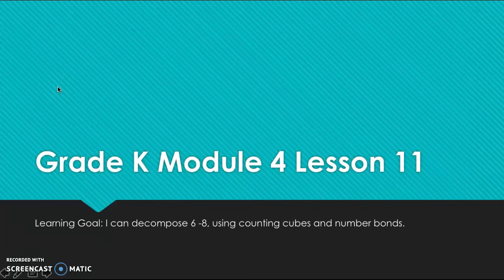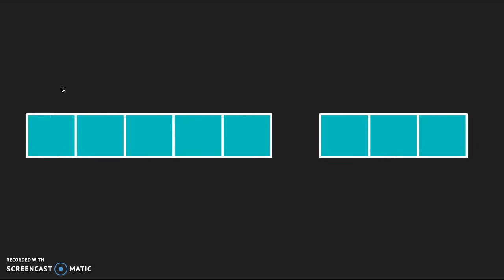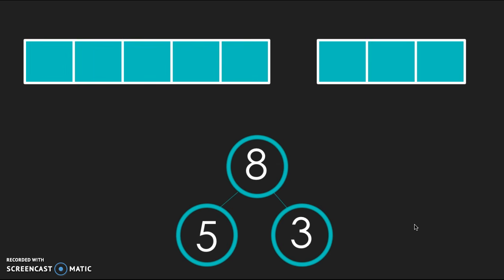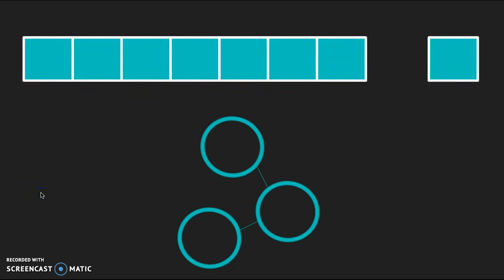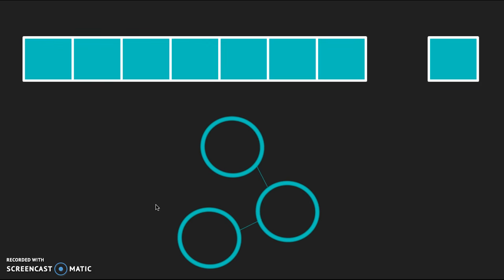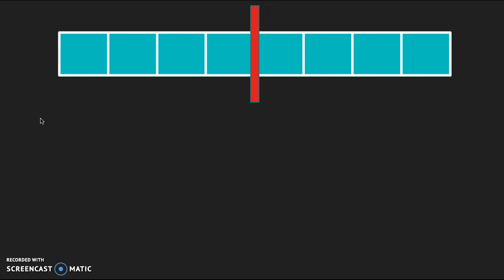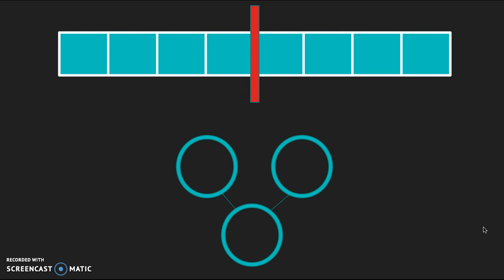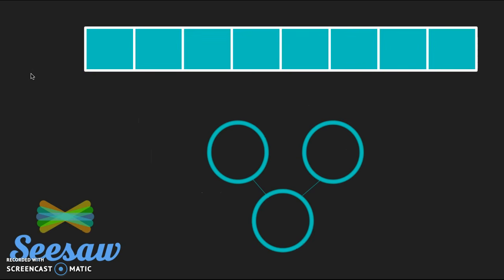Grade K Module 4 Lesson 11